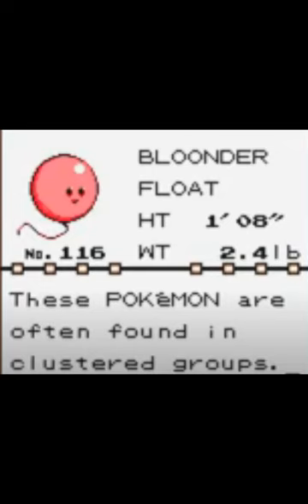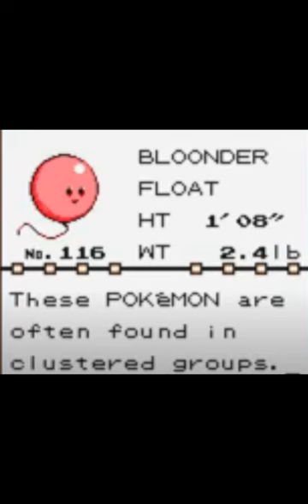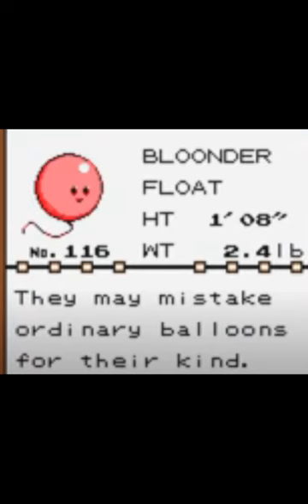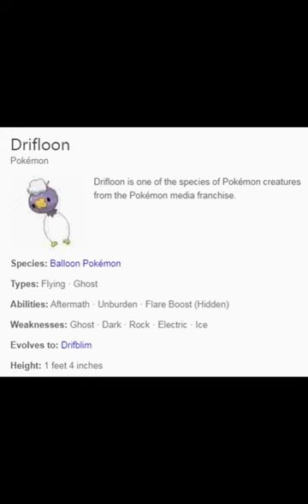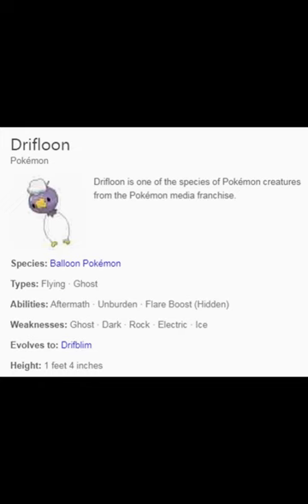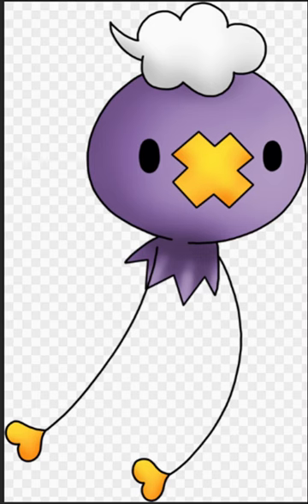Pokemon Theory - Bloonder Was Recycled Drifloon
全100％のビデオゲームのチュートリアル2018 Full 100% Video Game Walkthroughs 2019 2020 Pokemon Theory - Bloonder Was Recycled Drifloon